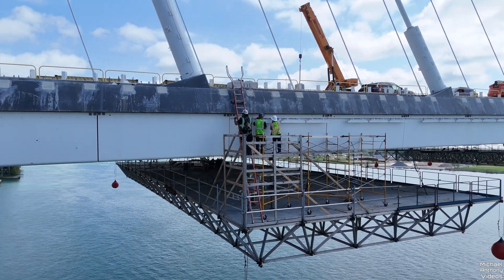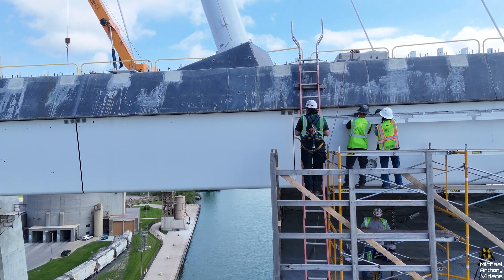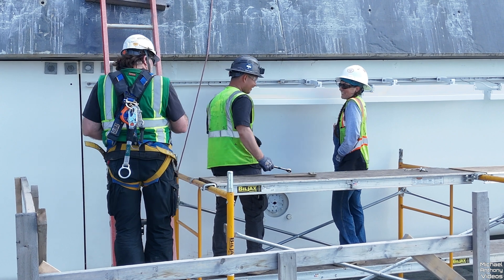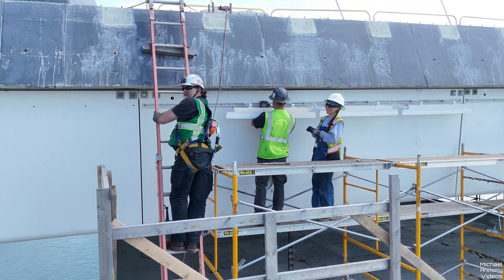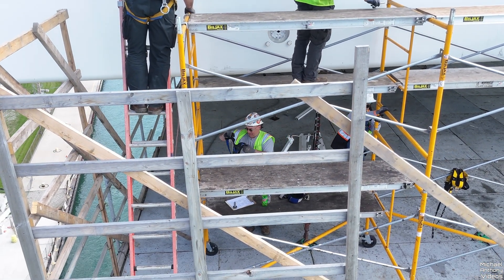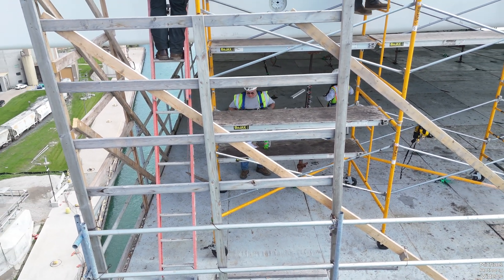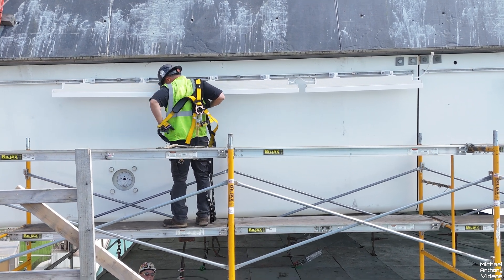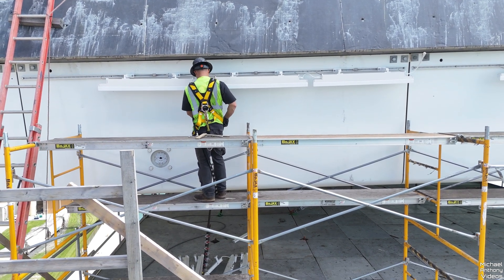Are the Construction Workers Following Safety Guidelines? | Gordie Howe Bridge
As the Gordie Howe International Bridge nears completion, we take a closer look at the safety measures in place for the hardworking crews high above the Detroit River.

Are they following OSHA guidelines?

From towering steel pylons to suspended work platforms, we examine how fall protection and safety protocols are applied on one of North America's most ambitious infrastructure projects.

Detroit, Michigan

Michael Anthony Videos
DJI